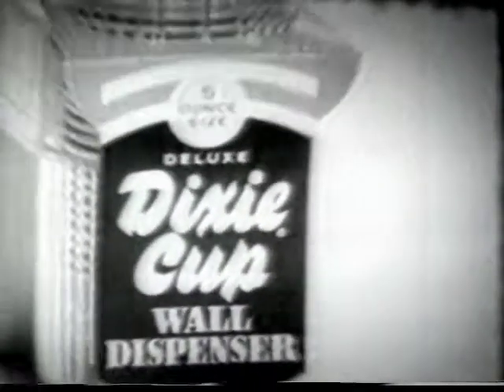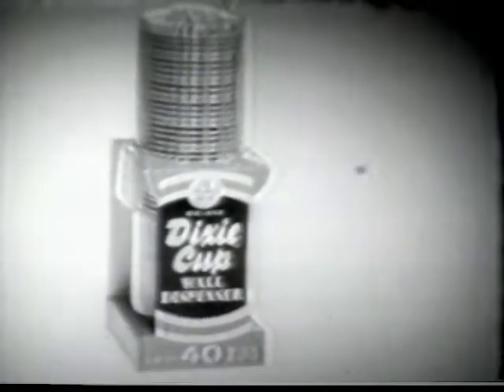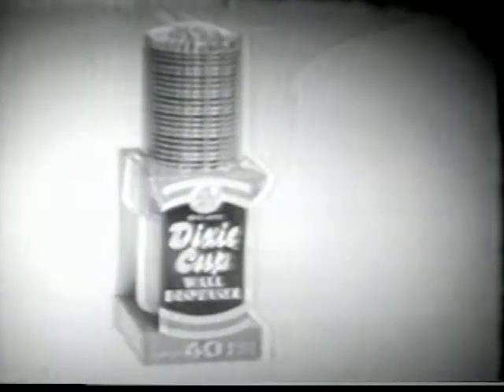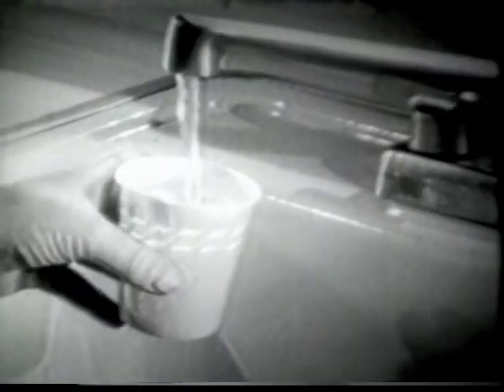Dixie Cups 1964 ad "Kitchen Dispenser" :60, from Georgia-Pacific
"You are about to see 4 good reasons for buying a Dixie Cup dispenser for your kitchen. Don't you think they all hold water?"